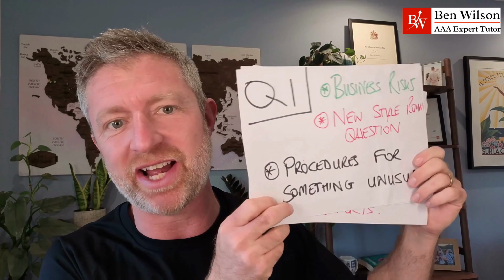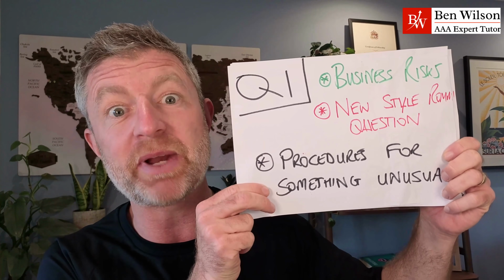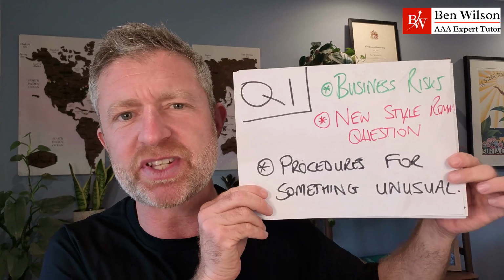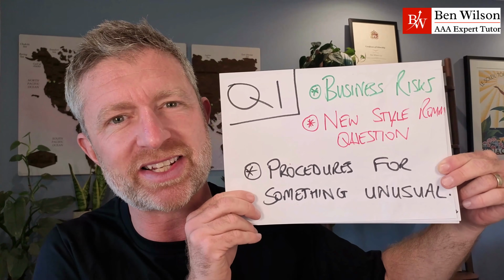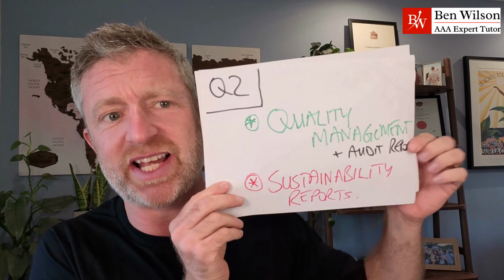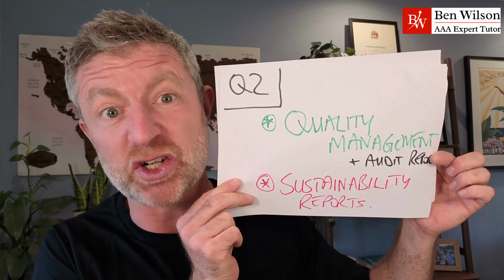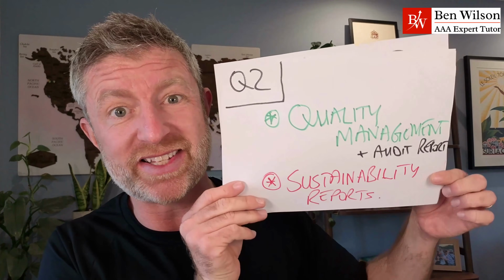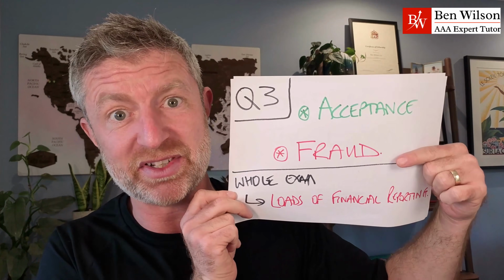ACCA AAA March 2026 Exam Tips | Pass Advanced Audit & Assurance First Time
Are you sitting the ACCA AAA exam in March 2026? In this video, Ben Wilson (ACCA AAA expert tutor) shares essential exam tips, strategy advice, and key focus areas to help you maximise your marks in Advanced Audit & Assurance.

If you're studying for Advanced Audit and Assurance (AAA), this session will help you:

✅ Understand what the examiner is likely to test in March
✅ Avoid common AAA exam mistakes
✅ Focus your last minute exam preparation

The Association of Chartered Certified Accountants (ACCA) AAA paper is all about application, depth and commercial awareness.

- ACCA students sitting AAA in March 2026
- Students retaking Advanced Audit & Assurance
- Potential prize winners aiming for a first-time AAA pass